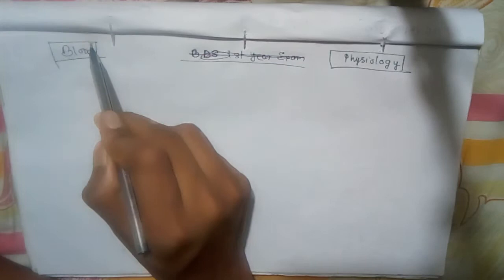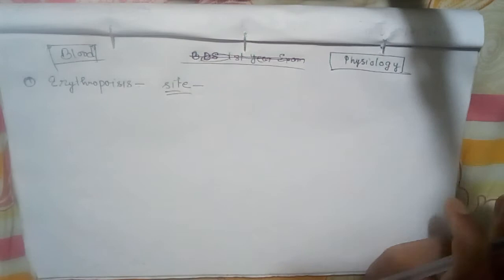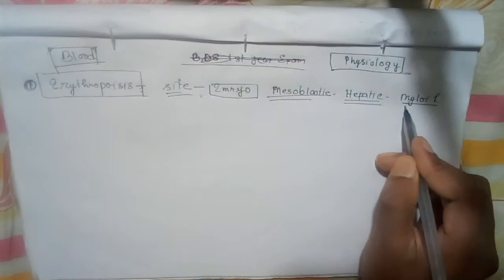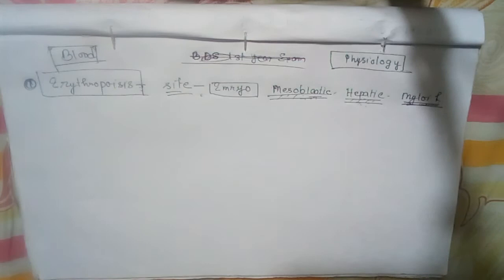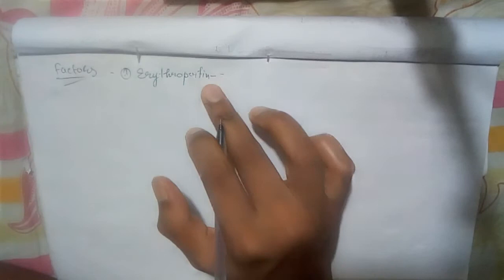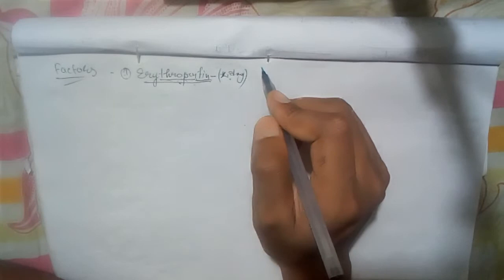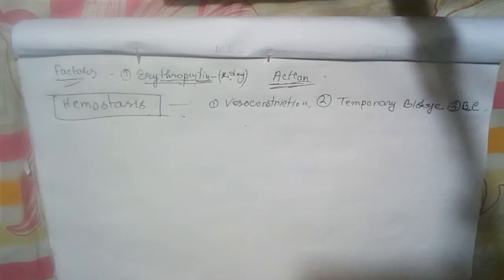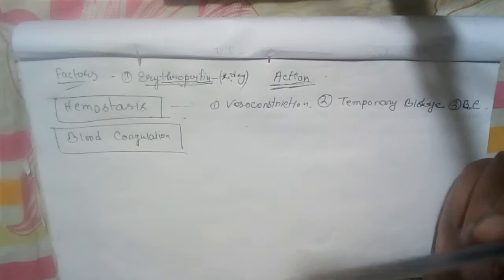Importent topics from the chapter blood (physiology) medical